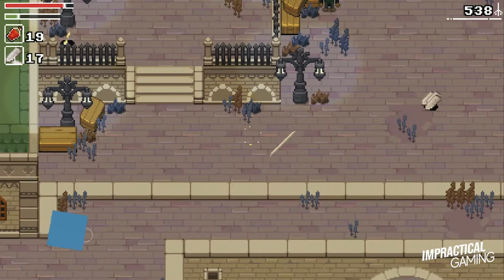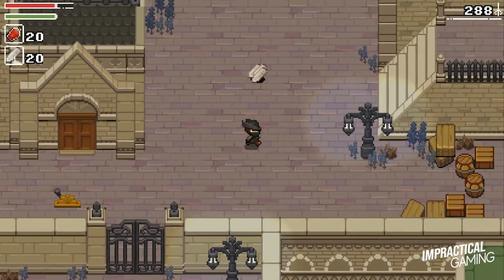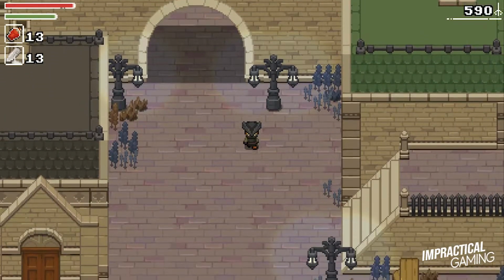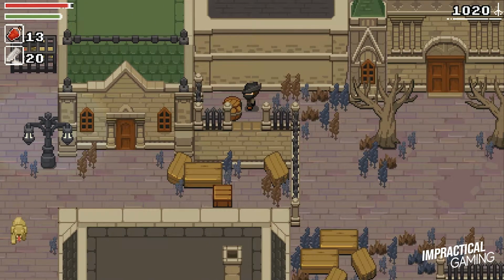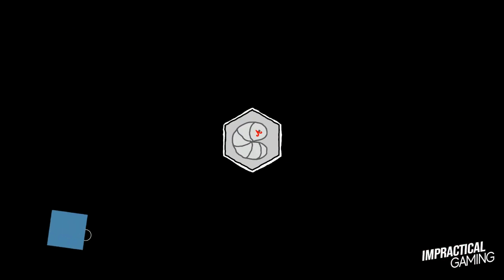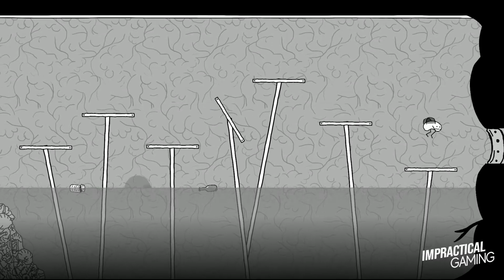3 Indie Games You Should Play! | August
I'm back! And I'm doing the best indie games that I've found over the past month again!

Timestamps:
0:00 Intro
0:40 Yarn Town
2:36 The Librarian
4:10 BirdGut